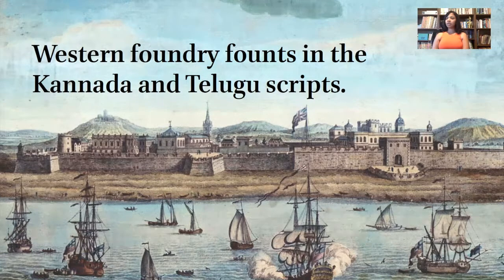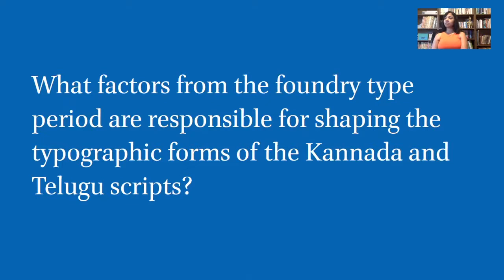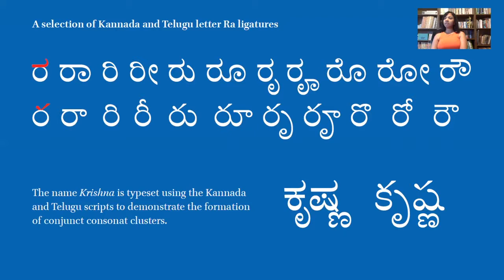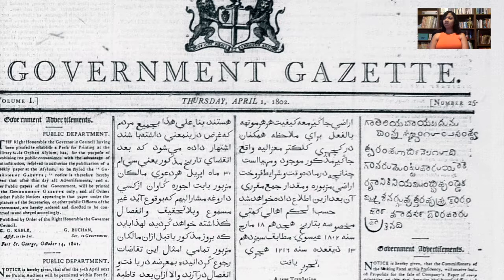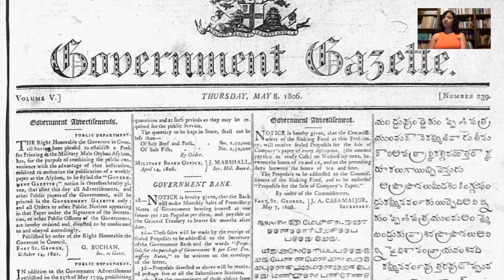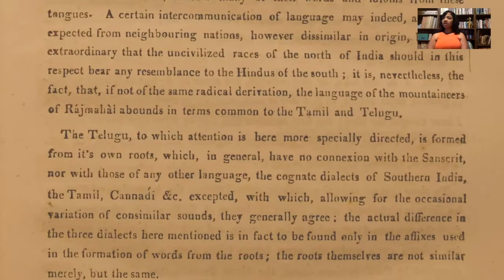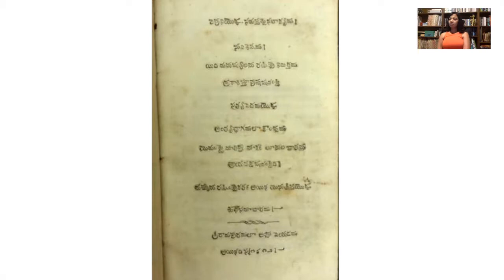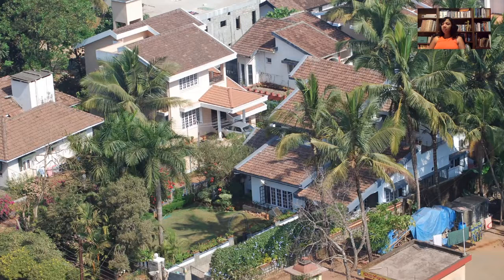Western foundry founts in the Kannada and Telugu scripts – with Pria Ravichandran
This is a recording of a live talk delivered for the St Bride Library to commemorate the Justin Howes Memorial Lecture on 9 June 2021.

European and American printing establishments in the Indian sub-continent during the 19th century were responsible for the foundry type endeavours in the Kannada and Telugu scripts. During the later part of the 16th century, Europeans arrived at the Indian sub-continent to pursue pepper trade, which eventually extended to colonisation. As colonialism gained a foothold and the East India Company revised its religious policies, missionaries found it pertinent to intervene with the religious beliefs and evangelise the locals.

The talk identifies the factors from the foundry type period that influenced the typographic forms of the Kannada and Telugu scripts. It mainly explores the role of type making in the divergence of the Kannada and Telugu scripts, the introduction of modulation and stroke contrast, the standardisation of their respective typographic forms, the demands from the printing environment, and how this history can inform current practice. Inadvertently, it also identifies the first book printed in the Telugu language with movable type.

Pria Ravichandran studied type design at the University of Reading in 2011 and completed a PhD at the University of Reading, focusing on the development of typographic forms for the Kannada and Telugu scripts. She received the Monotype studentship for her Masters. Gerry Leonidas and Fiona Ross supervised Pria's PhD, and URW Type Foundry funded the studies. She is currently a Director at Foundry5, a UK based type foundry focussing on global script coverage. She held the position of Chief Design Officer at URW. She has also collaborated with Monotype and Google, adding Indic support in existing typefaces and creating new designs. She has released free and commercial fonts such as Neue Frutiger Tamil, Palanquin, Catamaran, and Olivine.
This talk is an adaptation of Pria’s PhD titled The development of typographic forms for the Kannada and Telugu scripts, Department of Typography and Graphic Communication, University of Reading. Many thanks to Fiona Ross, Gerry Leonidas, Peter Rosenfeld and Juergen Willrodt.

Justin Howes died on 21 February 2005. A good friend to the St Bride Library and the wider typographic community in 1999 he founded the original Friends of St Bride Library with James Mosley. He was not only a distinguished scholar, whose wide-ranging research was making an important contribution to our understanding of the types and lettering of the past, but he also put that scholarship into practice, learning to cast type by hand and to demonstrate to others the techniques of a secretive and mysterious trade. This annual lecture series is given in his memory.

• Klim Type Foundry (klim.co.nz/)
• Lexon GB, Creative & Innovative Print

and The Wynkyn de Worde Charitable Trust who have sponsored students and recent graduates to attend this lecture.

To find out more about the St Bride Library, please visit:

Show less